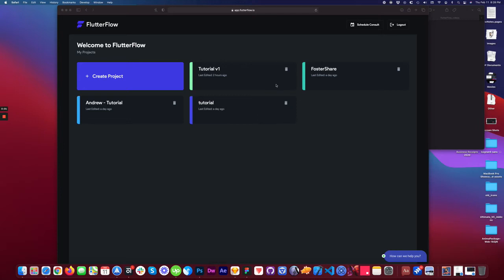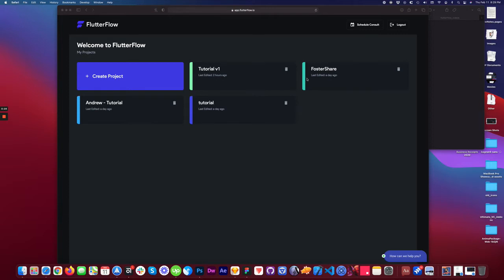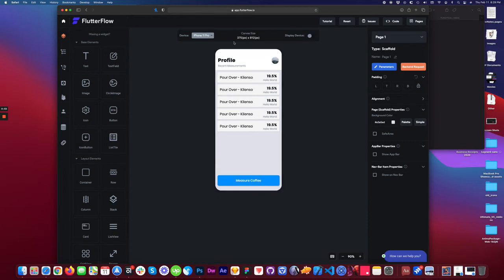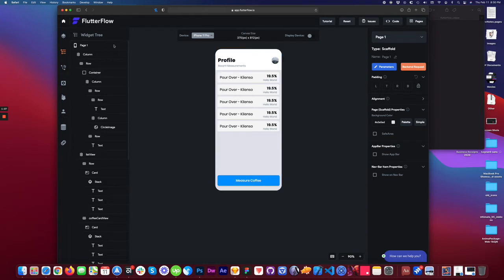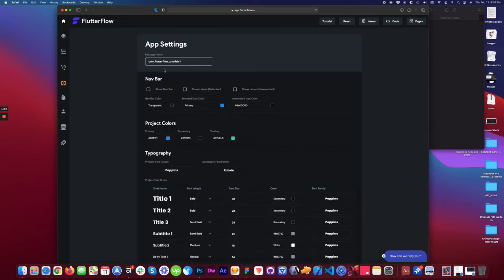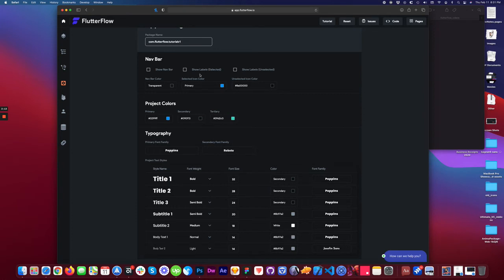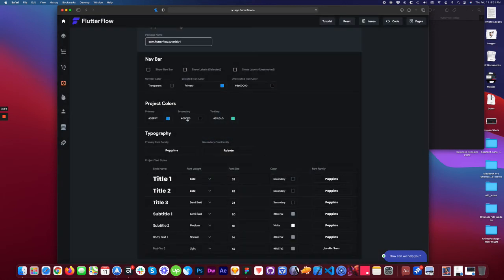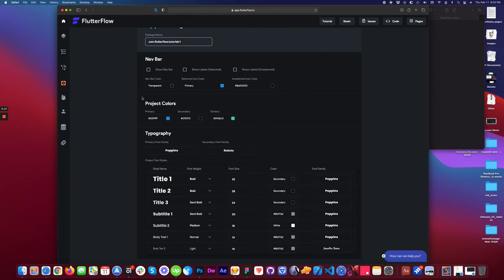Intro To Flutter Flow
A small introduction to a new nocode builder for nativeapps. Using Flutter a development language for building hybrid apps that you can reply direct to the Apple App Store & Google Play Store.

How to navigate FlutterFlow & General features of the application.